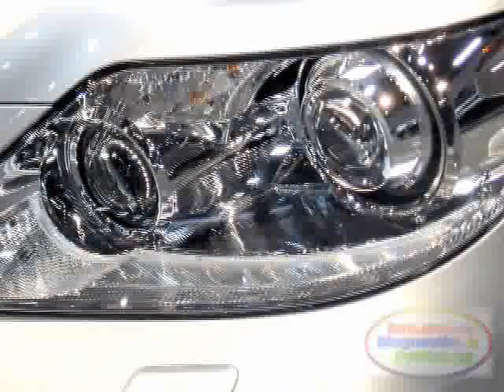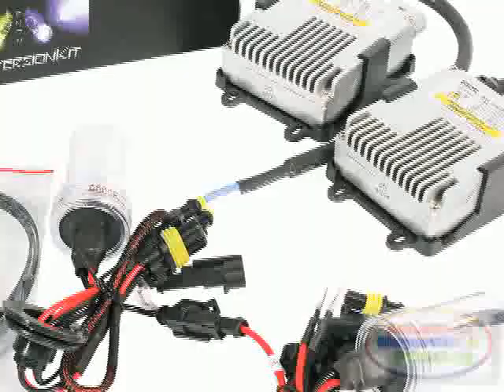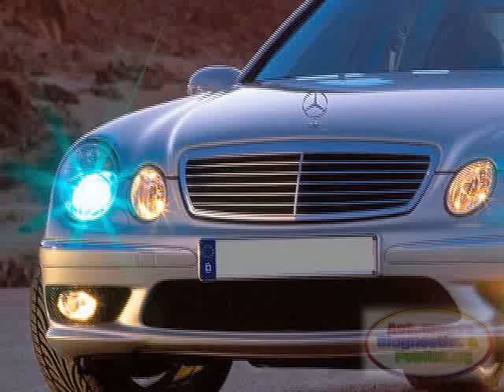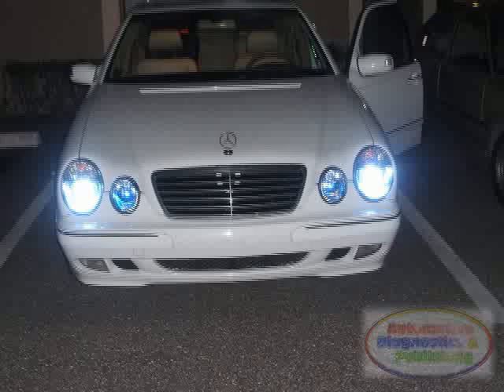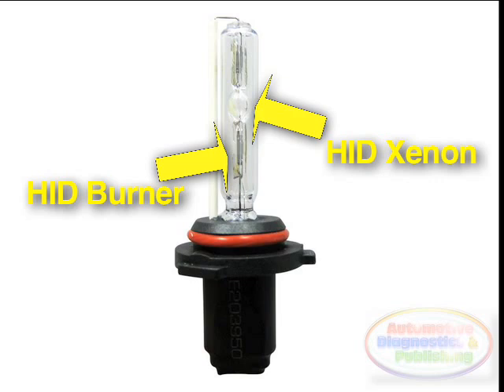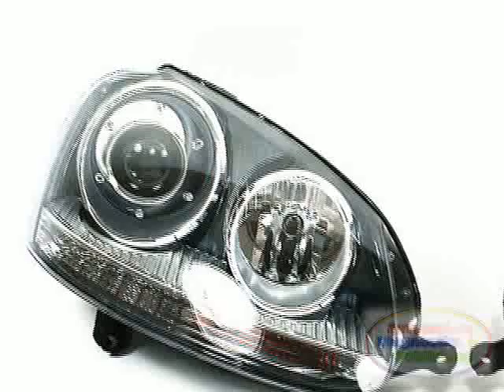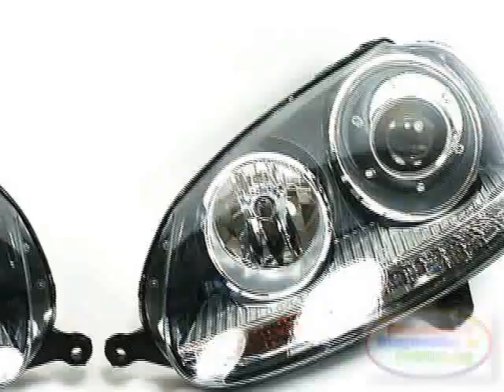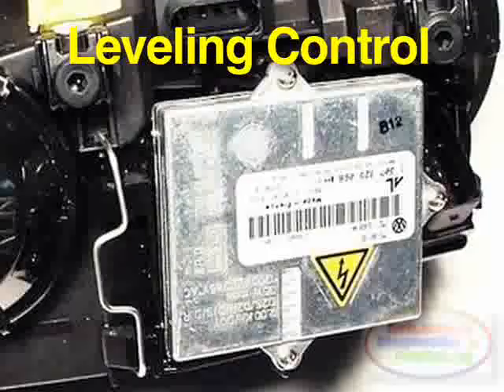HID Xenon Headlight Operation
Traditional automotive bulbs are either made of tungsten or halogen, both of which rely on a superheated for illumination. On the other hand, the bluish tint you see on HID equipped vehicles is from a lighting technology that uses no filament whatsoever. HID bulbs create light much like a mercury vapor lamp. A high-pressure gas is excited between high-voltage electrodes. The bulbs are filled with xenon gas, which is why HID headlights are often referred to as xenon headlights. Now, with the flick of the headlight switch, the xenon gas turns into white-hot plasma light in seconds. A single HID bulb is so bright, that it can handle the job of two incandescent filaments.

Once illuminated, HID light output is three times that of halogen, and as an added benefit, the ignited gas uses very low voltage, thereby reducing the load on the alternator. The light, now at a hotter color temperature than halogen, appears nearly white. The powerful white light makes distant street reflectors and signs highly visible to the driver. As HID light is more intense, the bulbs are typically placed behind projector beam headlight assemblies. These lenses allow the bright HID beam to be very focused, often with a very pronounced beam cut-off, or area where the light stops, to reduce glare to opposing traffic. In addition, most HID equipped vehicles have standard beam leveling control, dropping and raising according to vehicle load and angle, to further prevent glare to other road users.

Here's what you'll see in this video, featuring HID or High Energy Discharge headlight concepts and operation. Presented using advanced software CG animation technology to help you understand. Part of our Automotive Technology series shown here on this channel. Enjoy...

Amazon Printed-Books & Kindle:

Amazon Video DVDs: